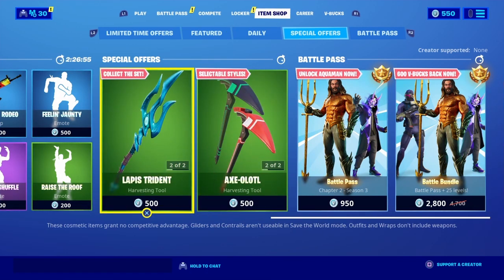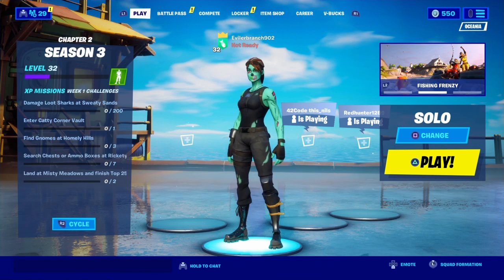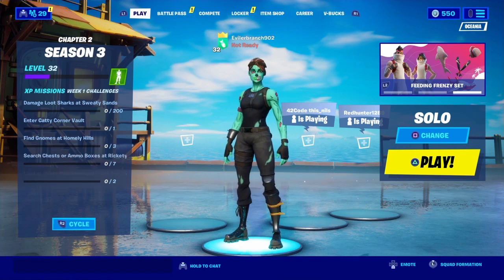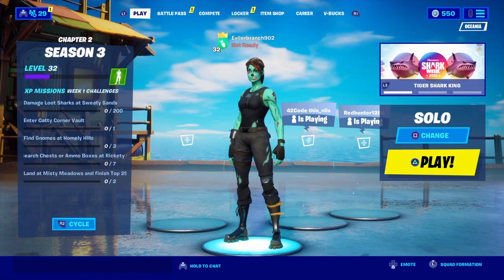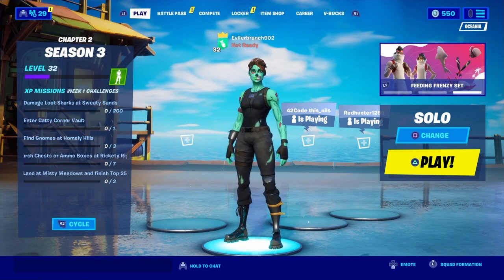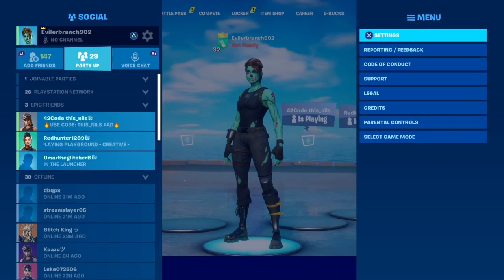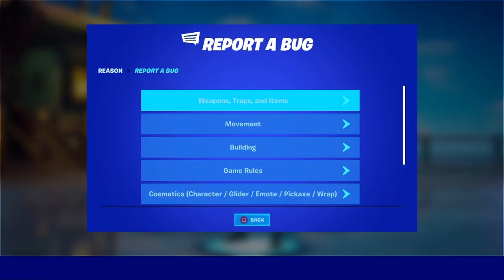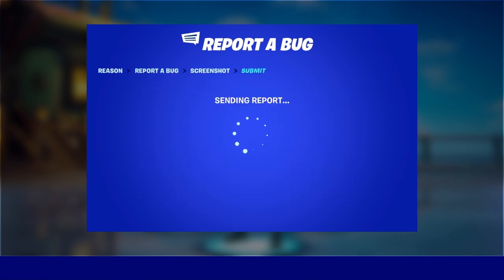*UPDATED* How To Enable 2FA Fortnite! (ALL PLATFORMS) Ps4, Xbox One, Pc, Nintendo Switch & Mobile!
What’s up guys in this Fortnite Battle Royale video I’m gonna be showing you guys Fortnite in Fortnite Battle Royale And Fortnite account Battle royale and How to enable 2fa Fortnite or How to enable 2fa and it’s How to enable 2fa Fortnite On Xbox And How to enable 2fa Fortnite Nintendo switch and it’s really How to turn on 2fa Fortnite or How to turn on 2fa And 2fa Fortnite or Fortnite 2fa is on How to enable 2fa Fortnite ps4 also and How to enable 2fa Fortnite on phone and I like 2fa and How to enable 2fa Fortnite mobile is Two factor authentication Fortnite and How to get 2fa Fortnite gets you free Fortnite Boogie down emote how to get. Hopefully you guys enjoyed this Fortnite Battle Royale video or Fortnite save the world stw! And Season 3 chapter 2 2020 August Fortnite item shop how to gift skins in Fortnite is cool and  how to enable 2fa Fortnite On pc iOS & and Android ps4 Xbox one and how to get boogie down emote in Fortnite ps4 pc Nintendo switch mobile is cool! Eneble And enble is New!

Like and subscribe for more Fortnite Battle Royale vídeos like this video on ps4 Xbox one Xbox 1 pc Nintendo switch and & mobile on iOS & and Android 2020 August September July season 4 season 3 chapter 2 season 3!